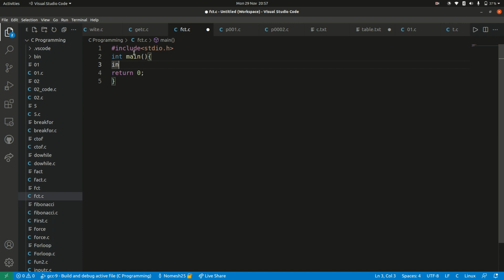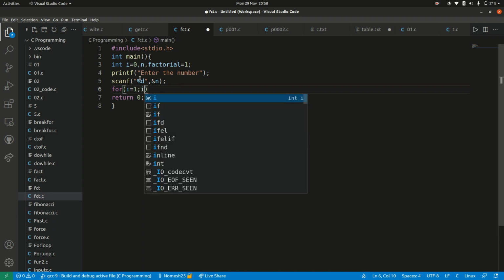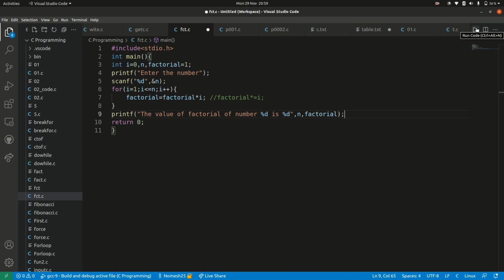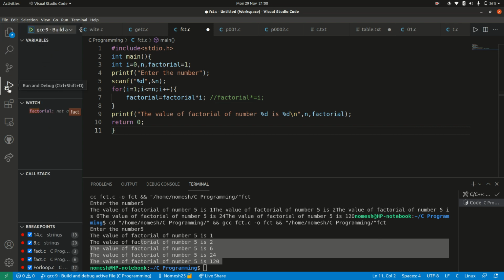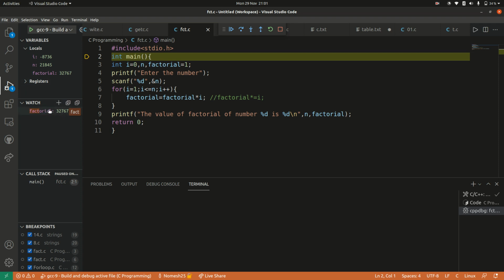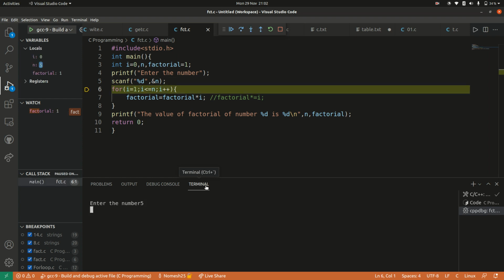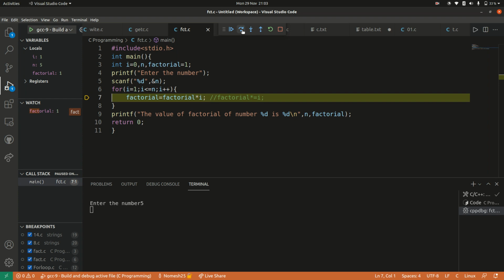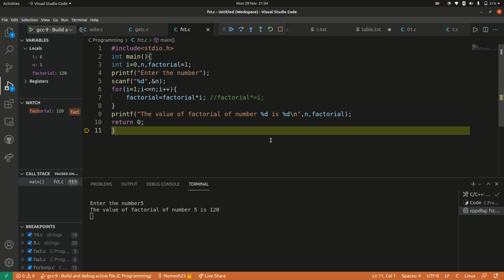How to use the Run and Debugging tool in VS Code | Factorial of number | C Programming Tutorial .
In this video, I am going to tell you about how to use the Run and Debugging tool in VS code.
This video also includes tutorial to a program to calculate the factorial of the given number.
For any doubt or query do comment.
Any advice appreciated _/\_.